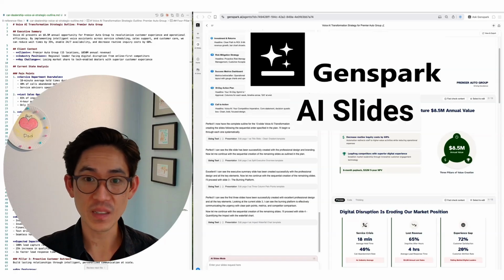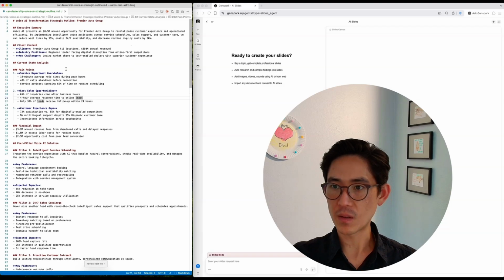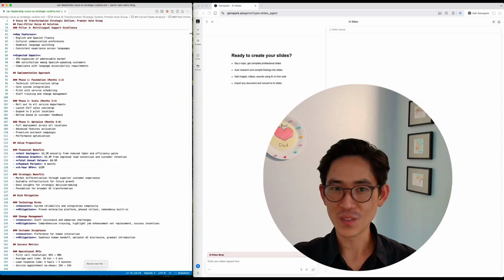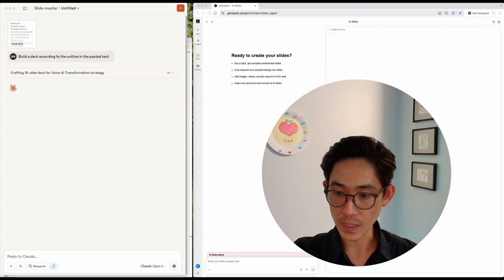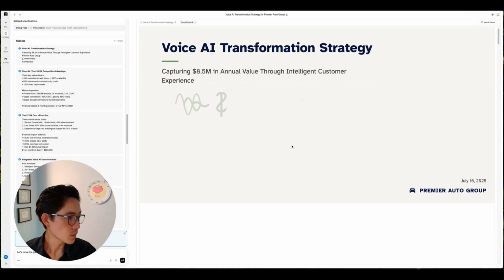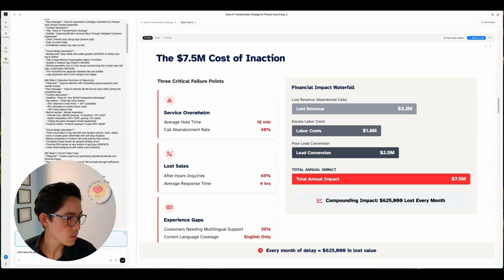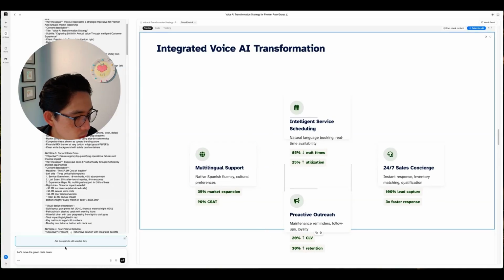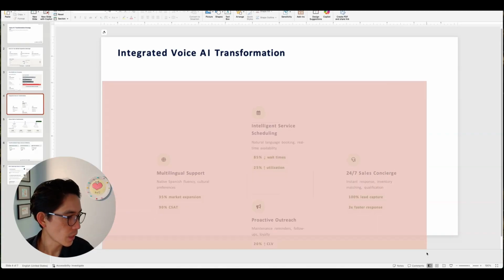Genspark Slides Tutorial: Your AI Slide Generating Agent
From 20-Hour Slide Marathons to 20-Minute Decks

If you've built slide decks to communicate ideas or for internal or external pitches, you know the pain: Great strategy / ideas, but lots of low-ROI hours spent figuring out how to put the story into a slide deck.

I tested Genspark Slides after trying most AI presentation tools. This one gets close.

What you'll see in this demo:
- My exact workflow from strategy outline to polished slides
- The Claude prompt I use to format outlines for AI tools
- Example: pitching voice AI services to a 15-location auto group
- Export to PowerPoint for final edits (because AI can get you ~80% there)

- We spend a lot of hours on a proposal and how to structure it. The bottleneck is turning our ideas into client-ready slides. This helps remove some of that friction.

- PowerPoint (for final edits)

Time stamps:
1:30 - My outline formatting process in Claude
2:10 - Using Genspark Slides
3:51 - Reviewing the generated slides
4:28 - Making edits within Genspark
5:17 - Export to PowerPoint for final touches

This saved my team and sales folks significant time. Don't expect perfection.

Questions or want to see other AI tools tested? Drop a comment.